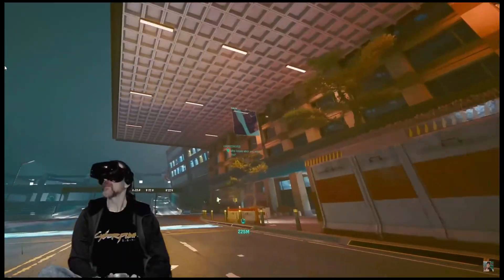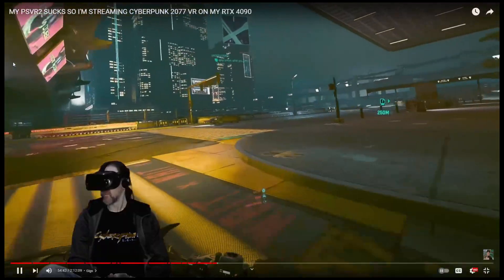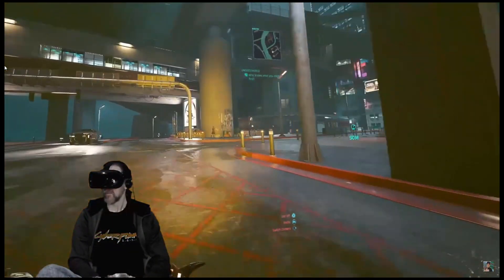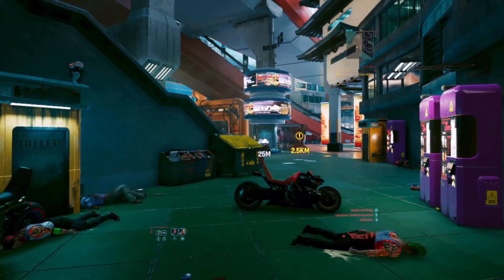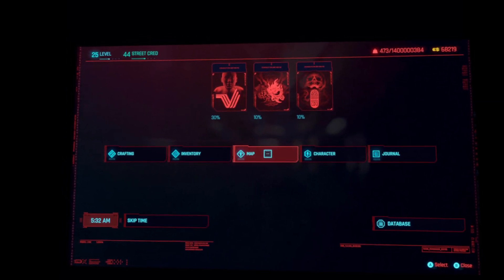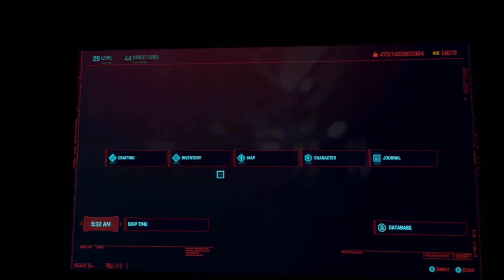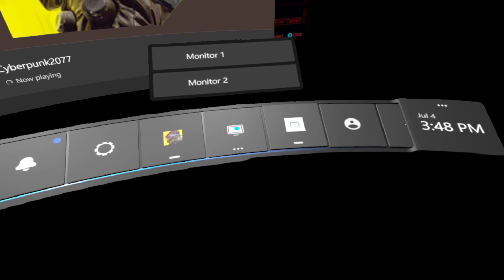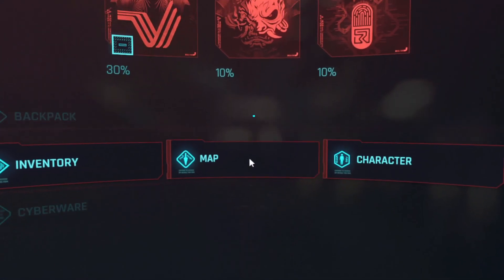CYBERPUNK 2077 VR FLASHY COLORED GRAPHICS GLITCH FIX!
So if you have been playing Cyberpunk 2077 in VR with the new 1.63 patch and Luke Ross's R.E.A.L mod, you may have noticed you get this flashy brightly colored graphics glitch. Well I have a fix for you!